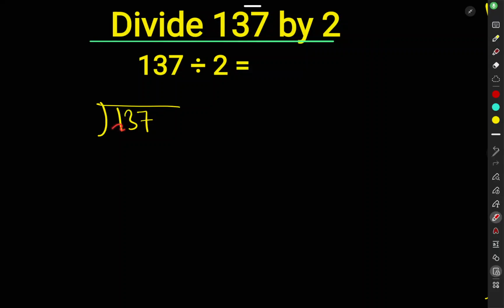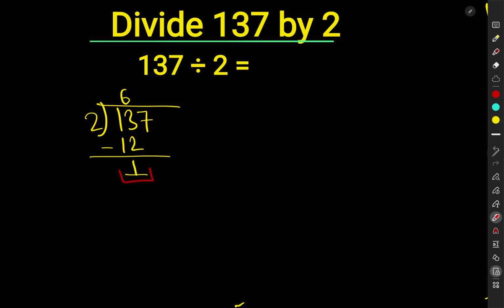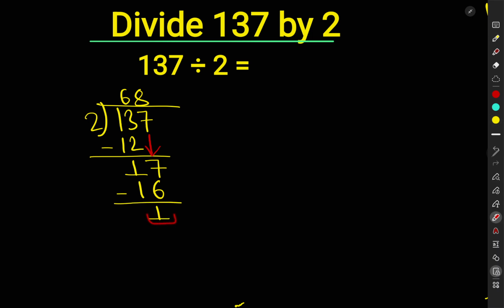137÷2 Divide 137 by 2 (Long division Method)